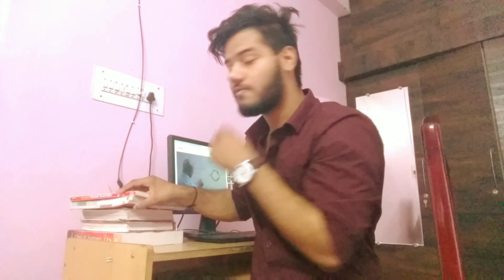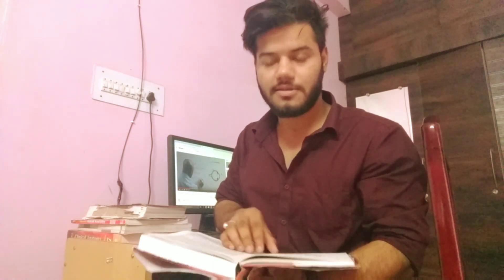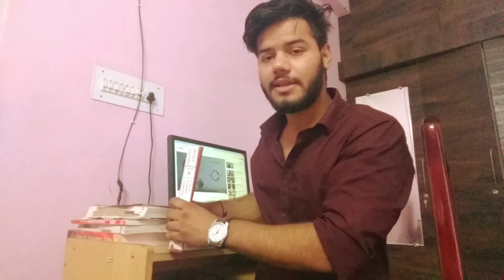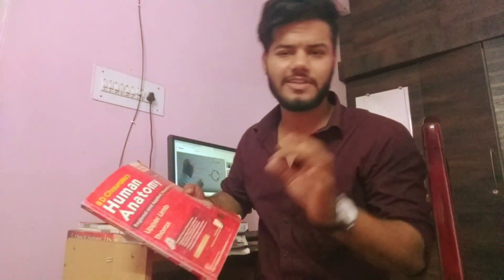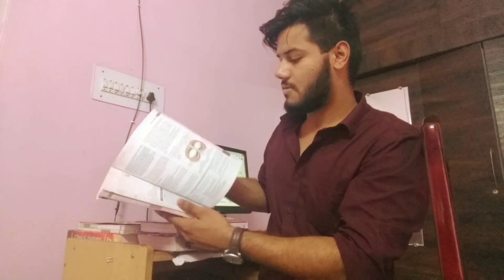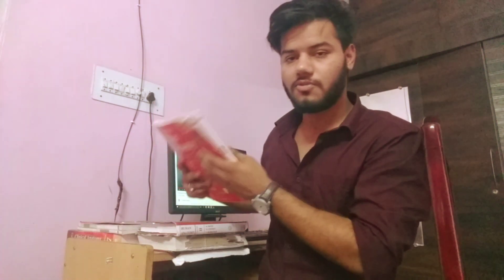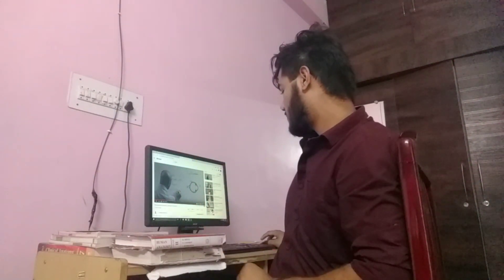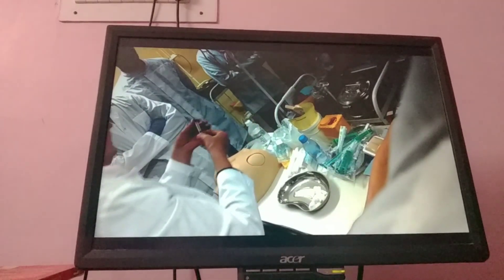Subjects to study in 1 st yr of orenburg state medical university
sorry in 2 sem you also have to read histogy in which teacher ask you about the slides and all and it continous to the dec of 2 yr